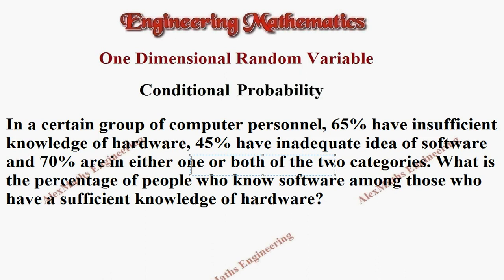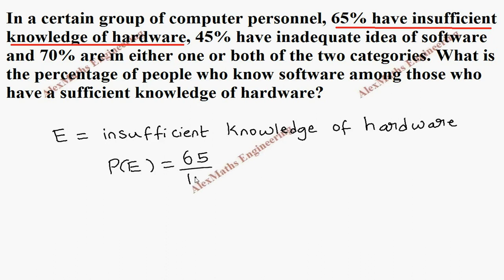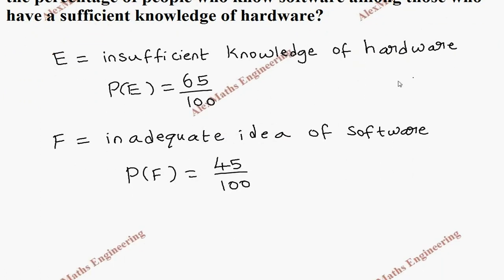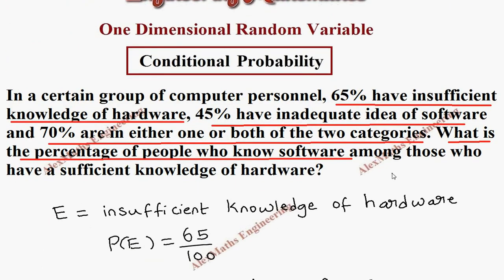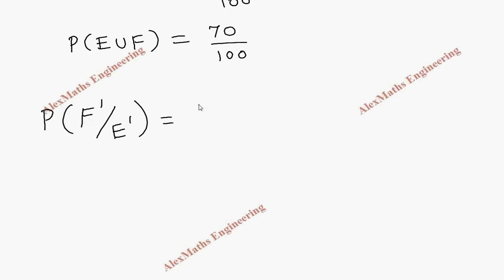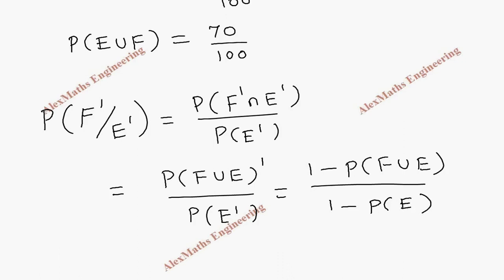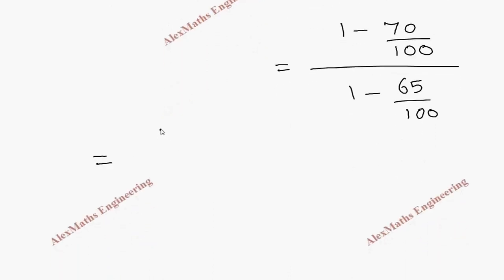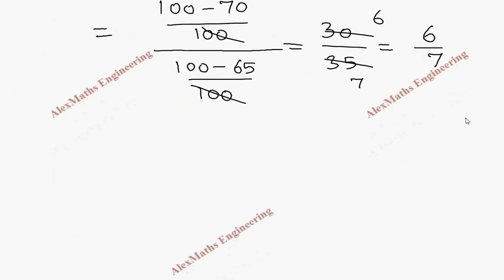Conditional Probability | Problem 3| One Dimensional Random Variable | Engineering Mathematics